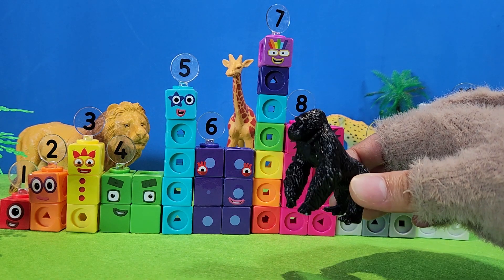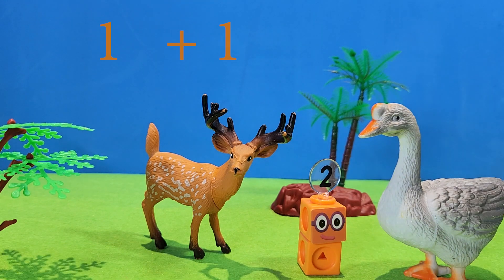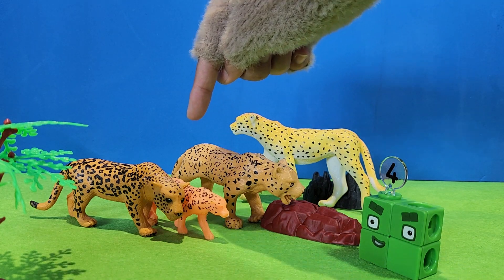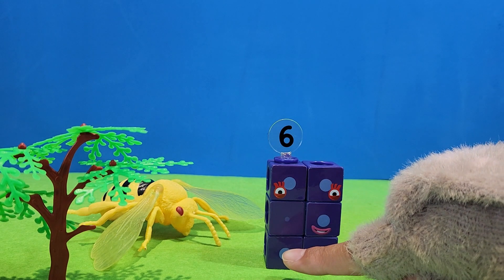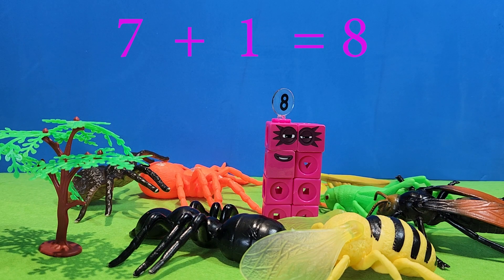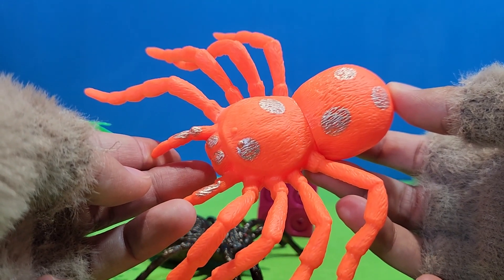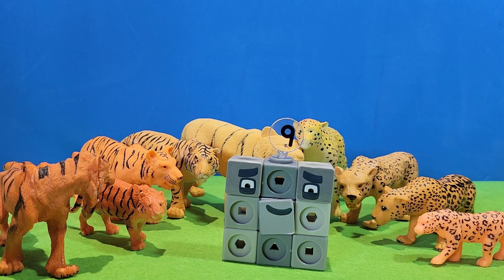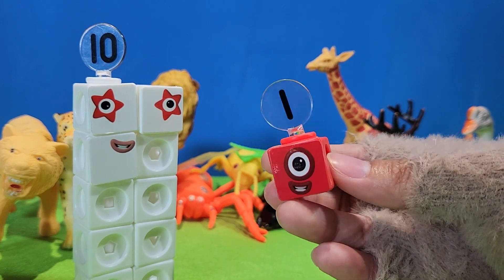Numberblocks Toys - Learn to Add - Learn to Count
Numberblock Toys . Learn to Add with animals and count from 1 to 10